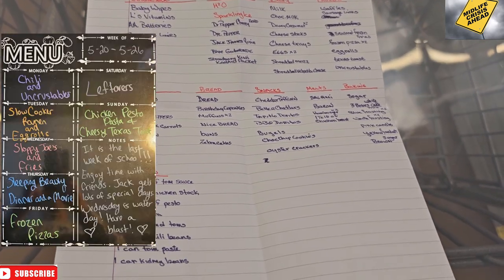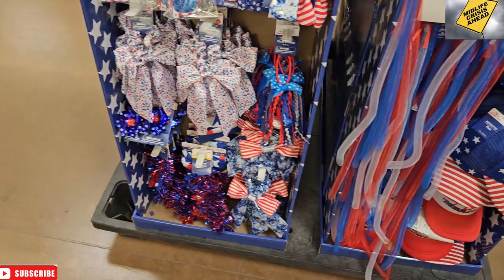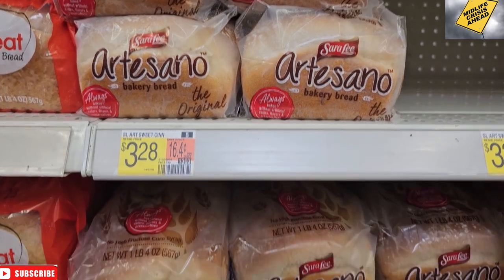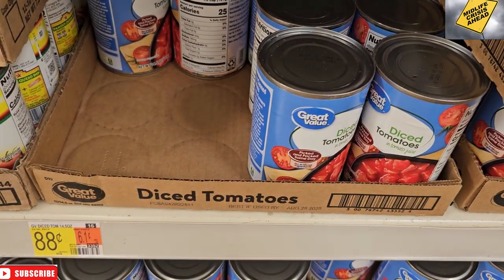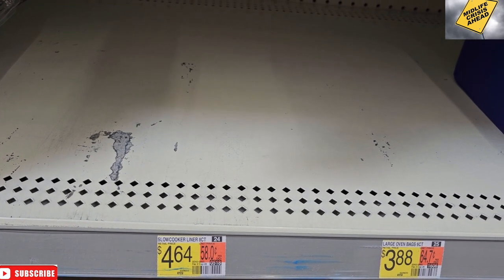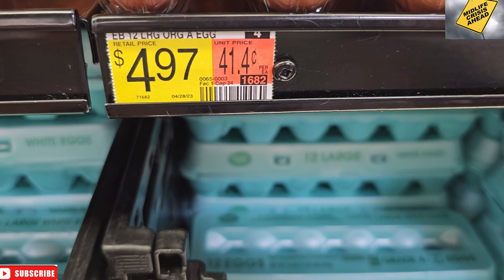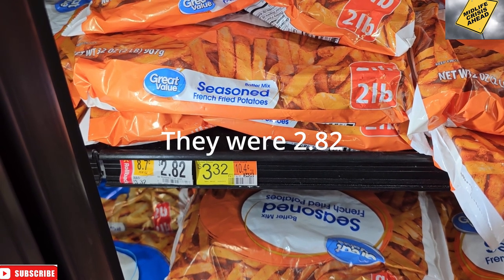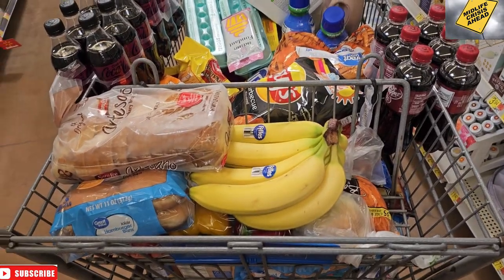Shop with me 5/21/23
Crock pot week and Sleeping beauty week. Come shop with me.